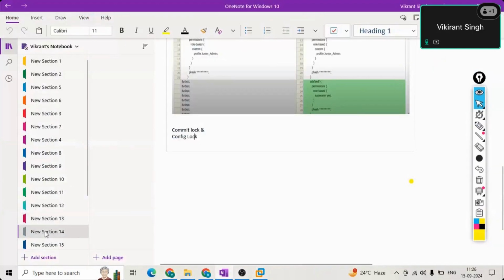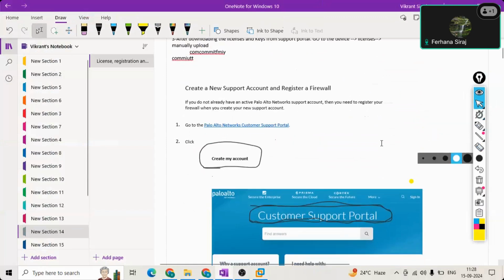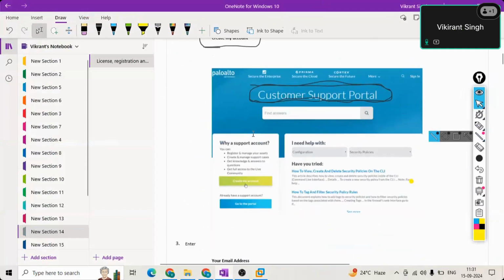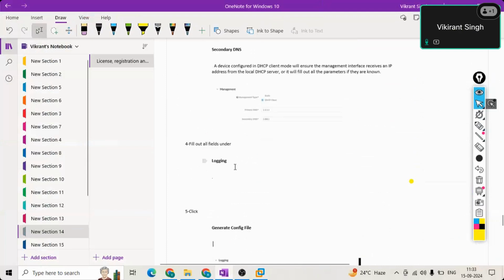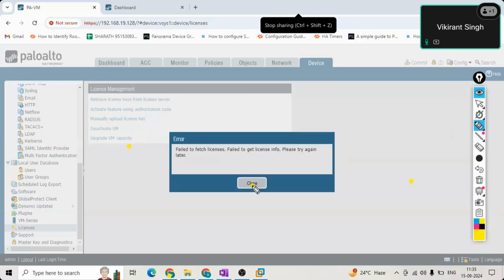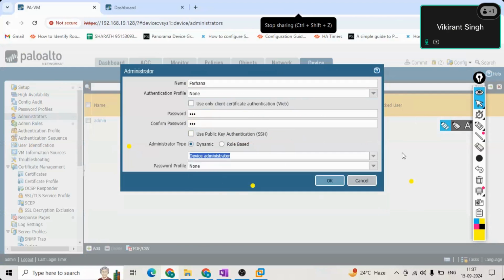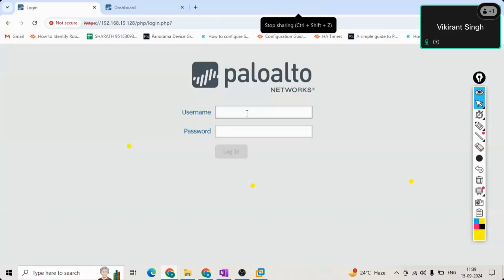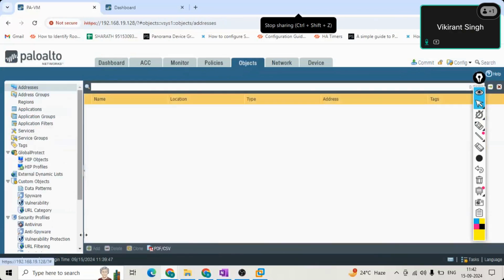License & registration and activation of firewall part 2